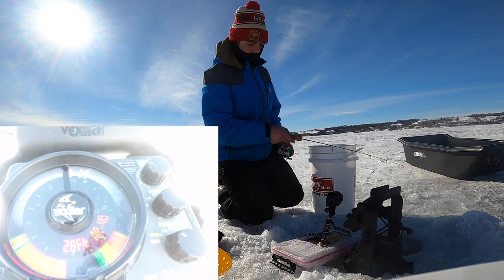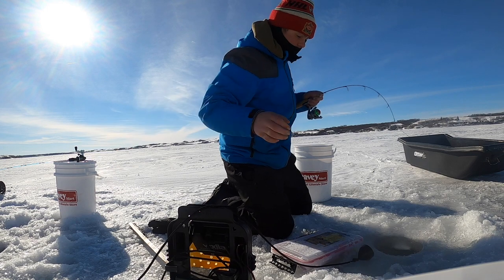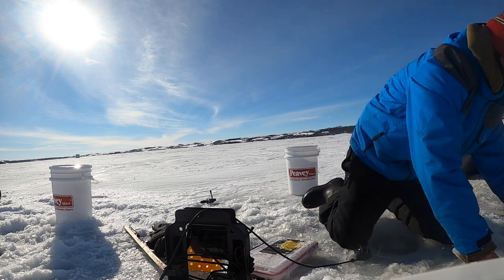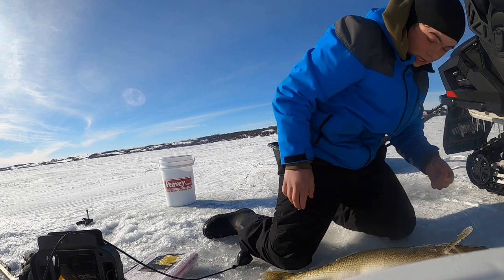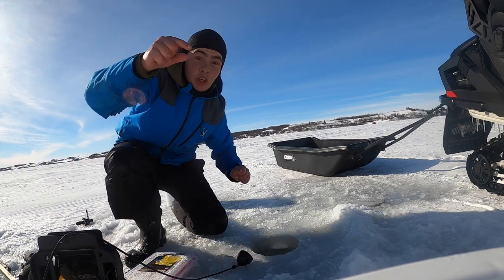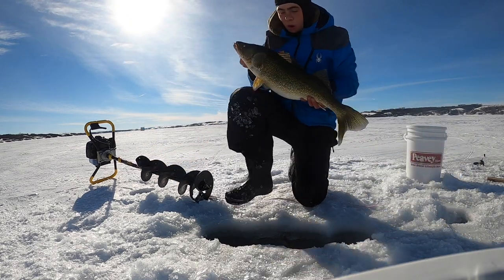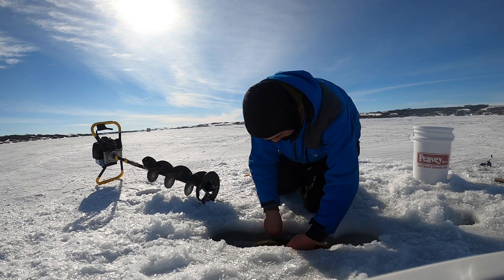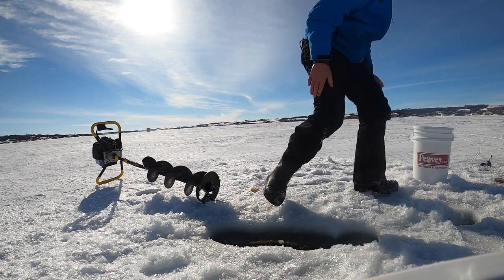Ridiculous Last Mountain Lake Walleye (Flasher Cam)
Okay, okay so I freaked out on like 4 different occasions but come on, I'm a 14 year old kid and that's a 12 Pound MONSTER WALLEYE so come on, what do you expect me to do? I shortened the fight which took about 8 minutes. Anyway, I was so glad to catch and release that walleye, and hopefully that fish will grow to be a 15 pounder.